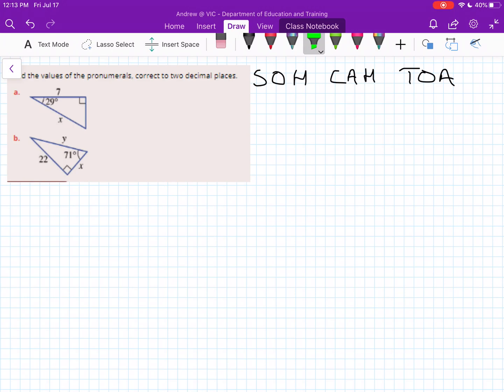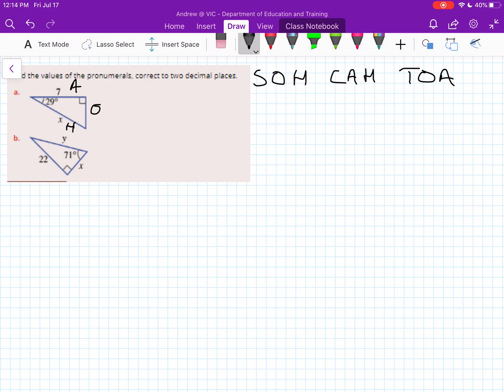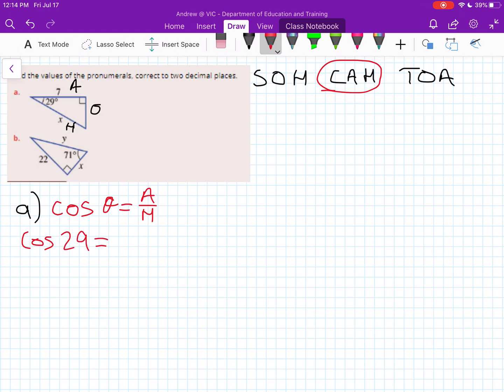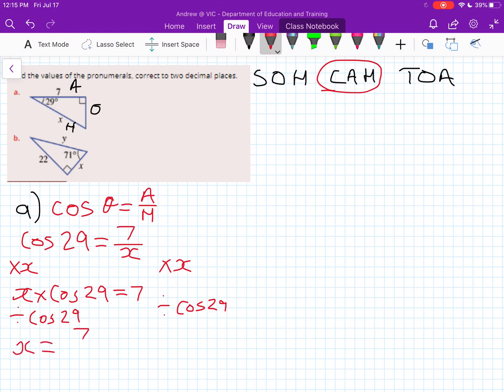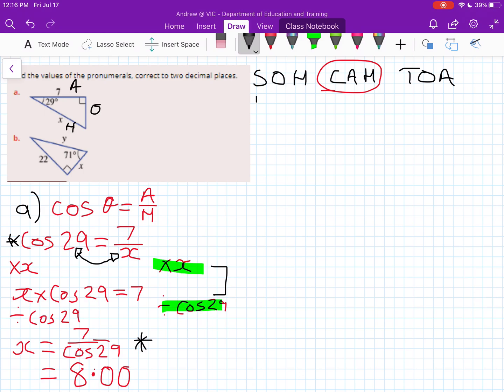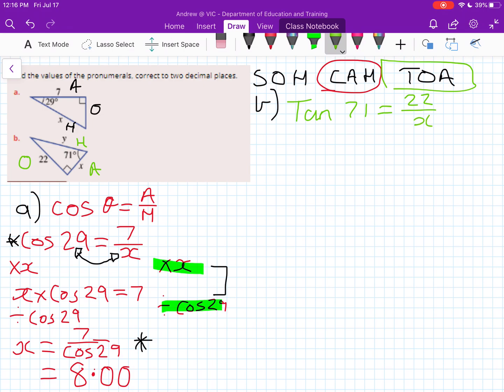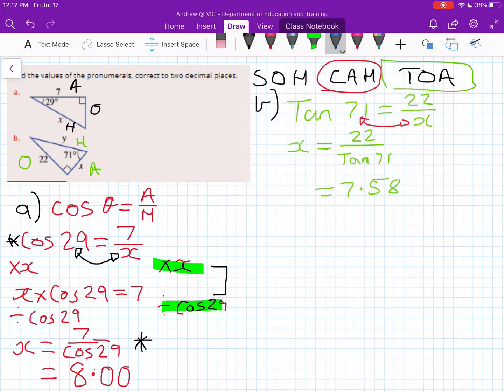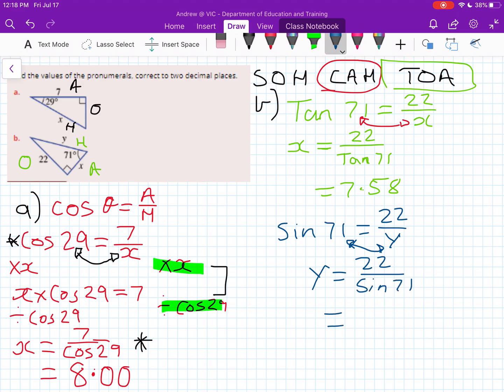Trigonometry: Solving for the denominator